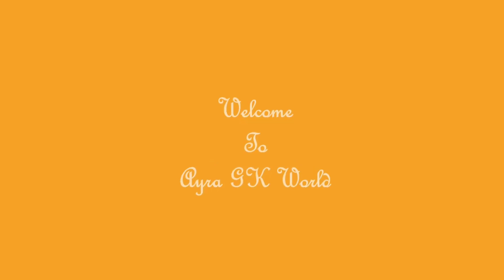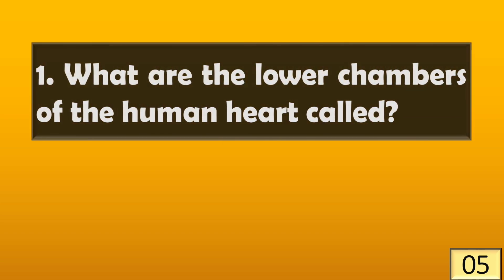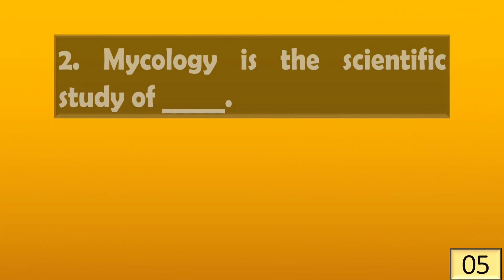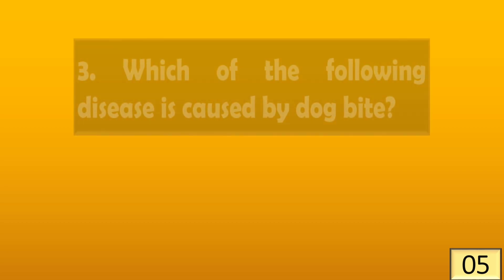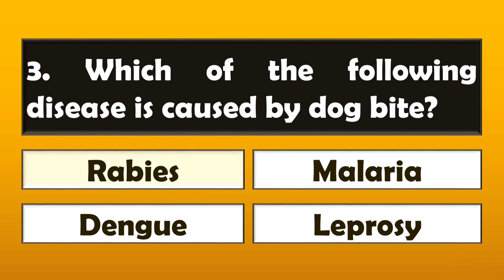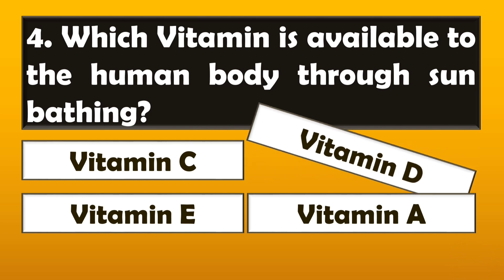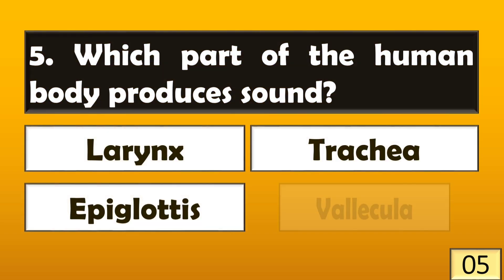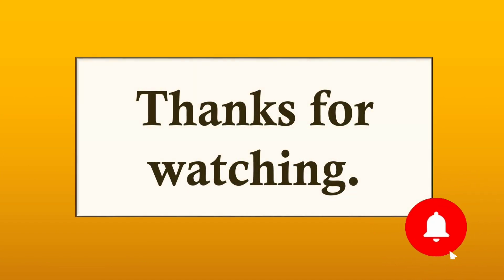Science General Knowledge Questions and Answers | Science GK | GK Quiz for ll competitive Exams#gk